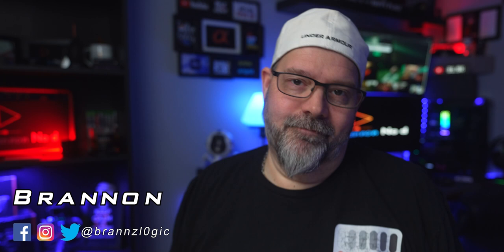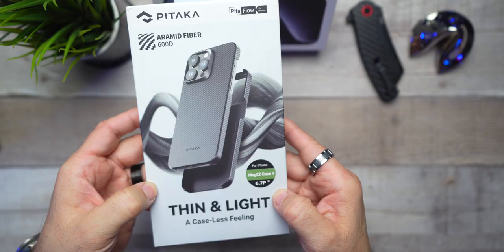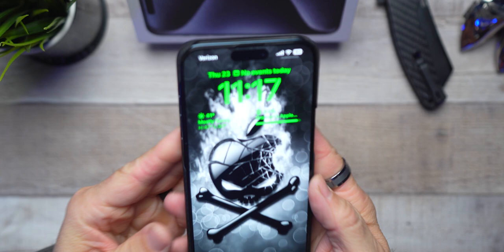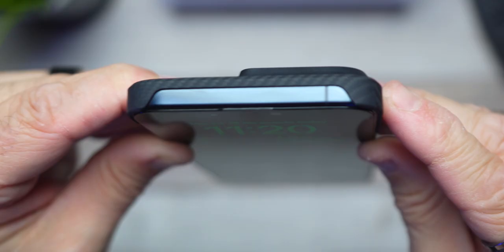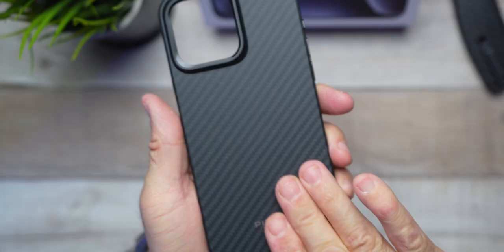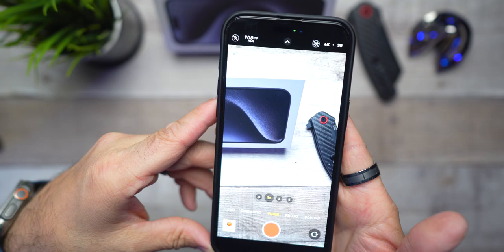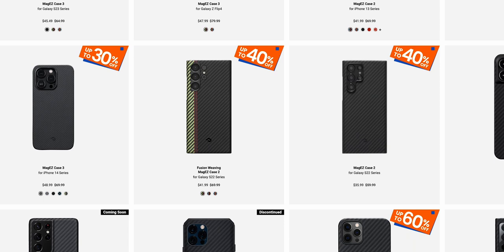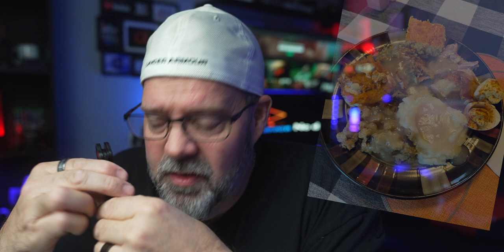PITAKA MagEZ Cases NEW FOR iPhone 15 PRO MAX 🔥